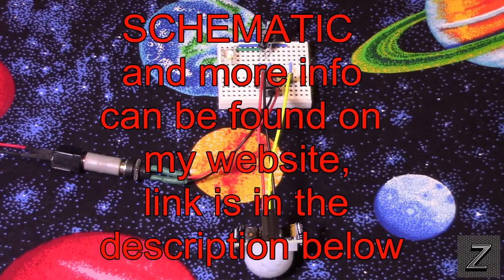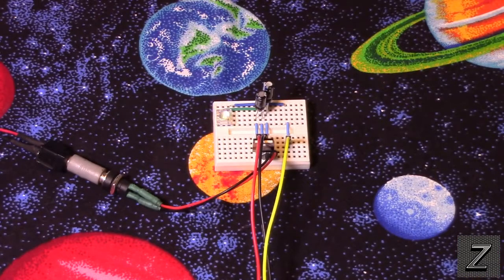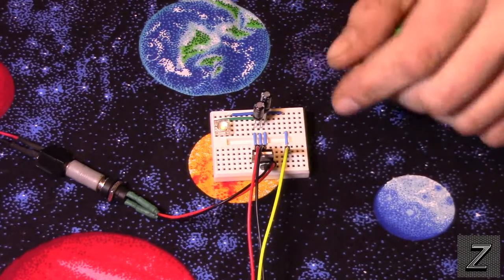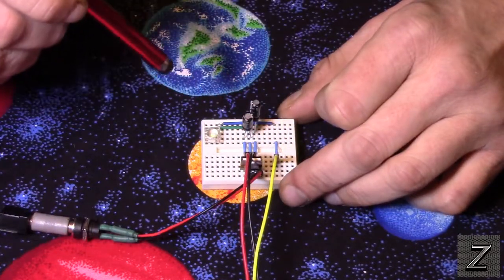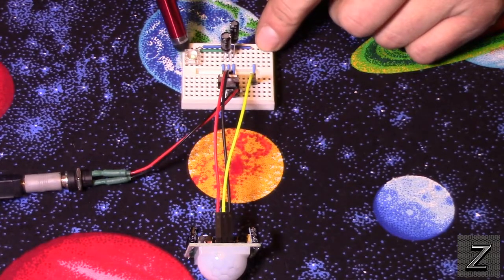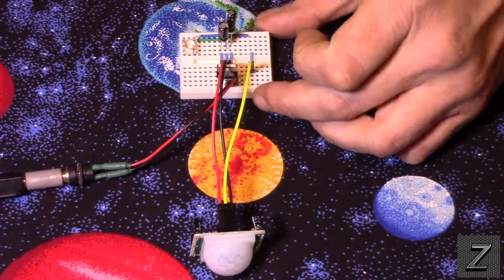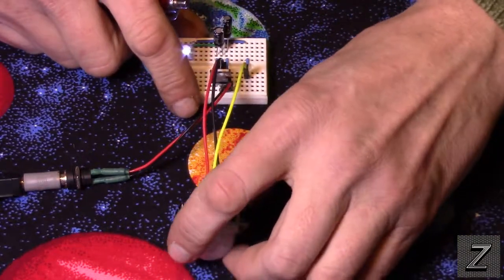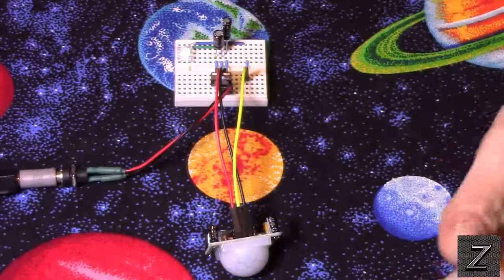How to Build a Motion Activated Night Light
This tutorial will show you how to build a motion activated night light using a PIR sensor and a Piranha LED.